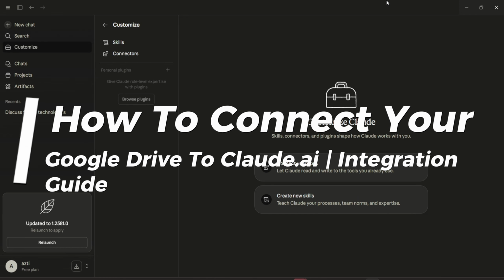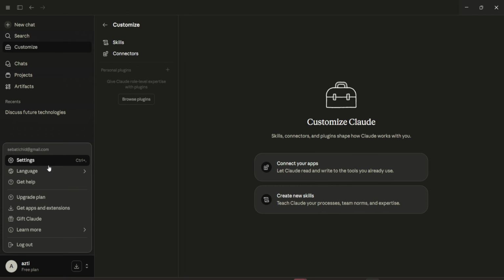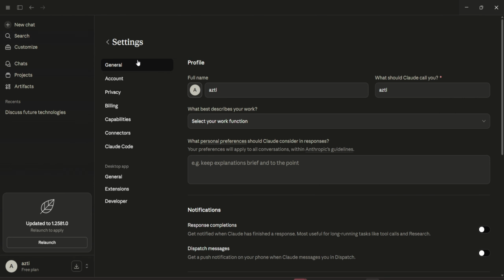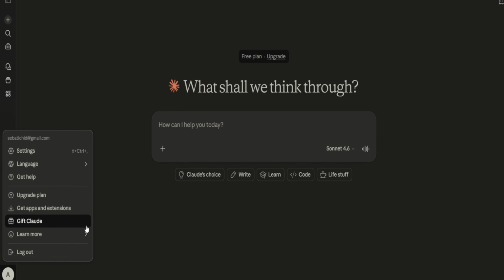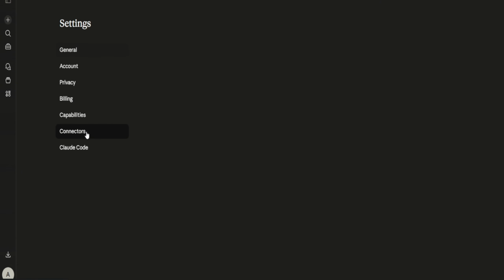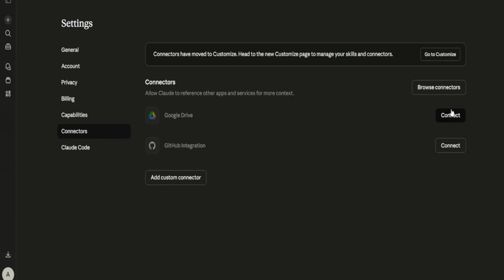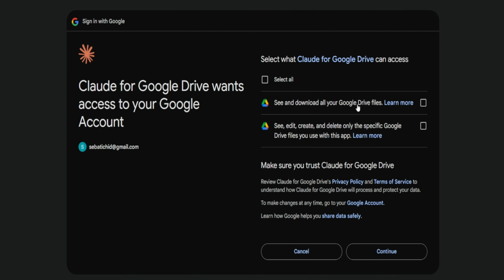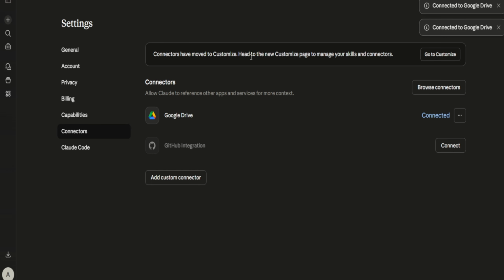How To Connect Your Google Drive To Claude.ai | Integration Guide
In this video I show you How To Connect Your Google Drive To Claude.ai | Integration Guide.